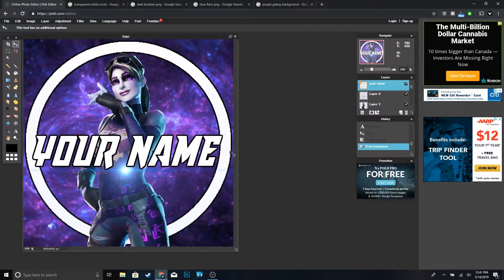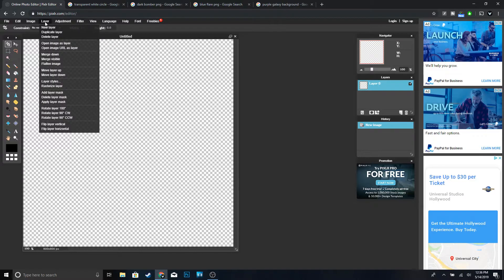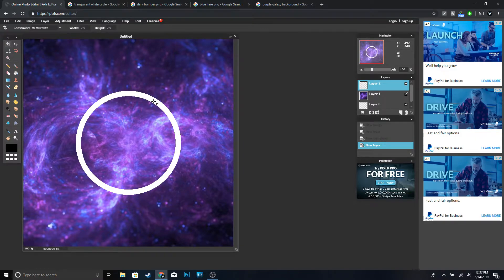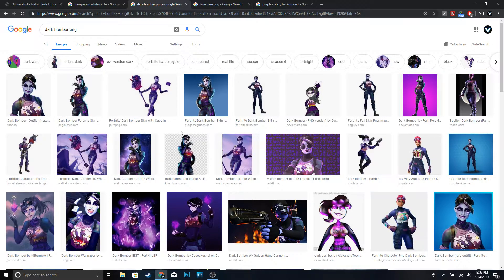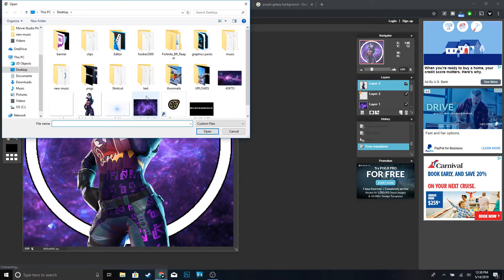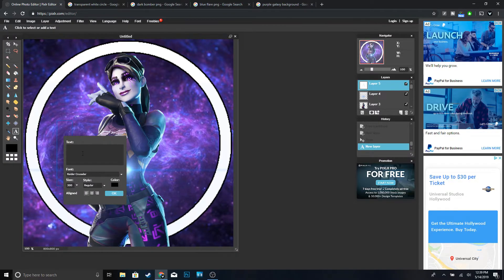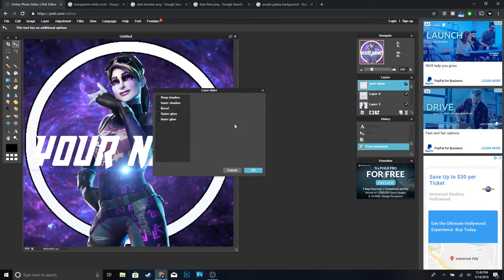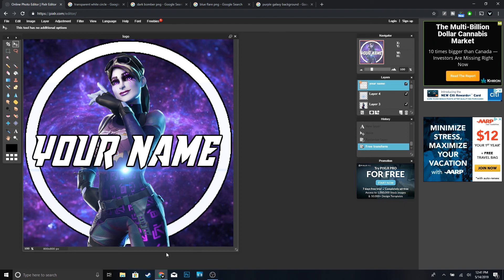How To Make A Fortnite Profile Picture FREE No Photoshop! (pixlr tutorial)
In This Video Ill Be Showing You How To Make A Free Fortnite Profile Picture Hope You Find This Video Helpful!